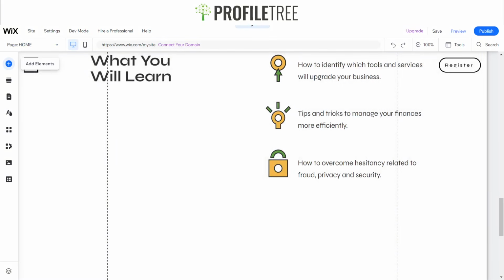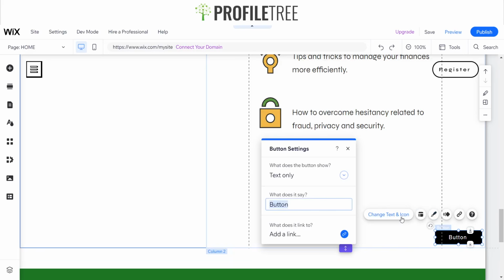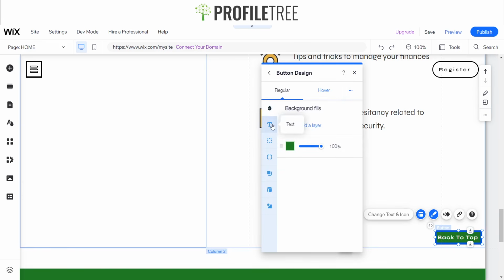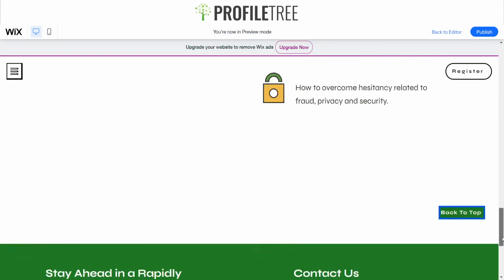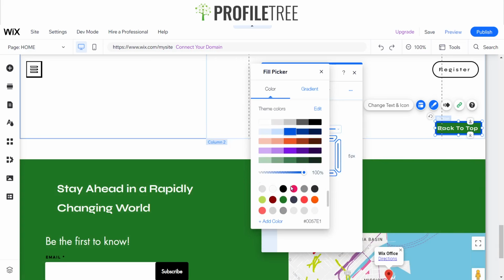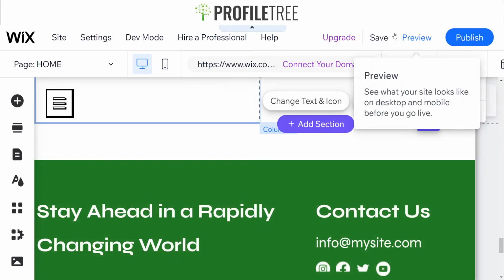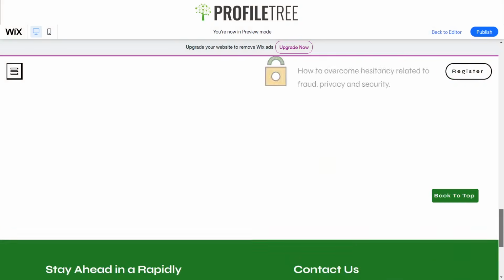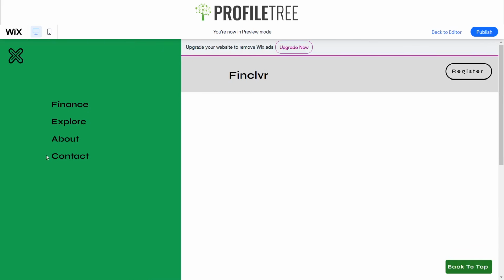Create a Back to Top Button On Wix | Scroll to Top | Wix Website | Wix Tutorial | Wix for Beginners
In this video, we show you how to create and add a "Back to Top" button on their Wix Website. This is great to help users navigate through your website in a faster way. Learning the Wix basics helps you to get your business started in the digital space.

This is the perfect Wix tutorial for beginners. During the video, pause as you move through the video to help you follow along.